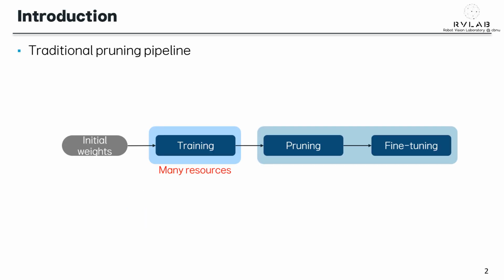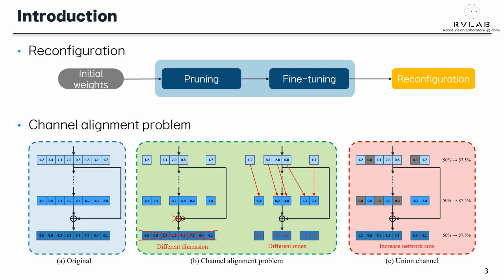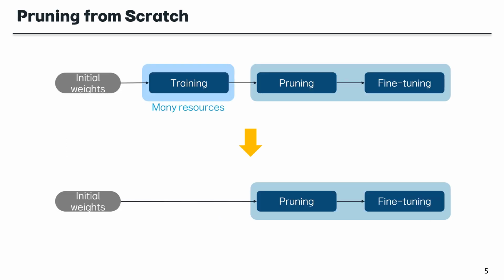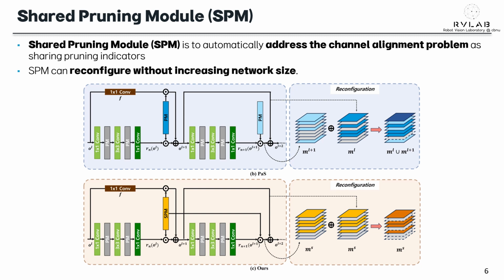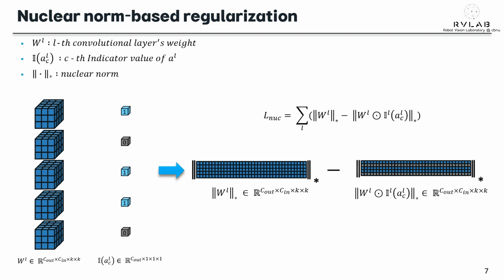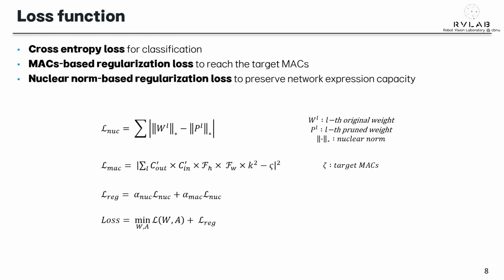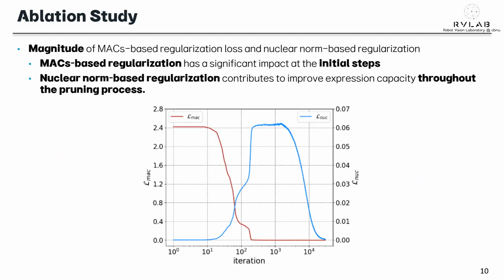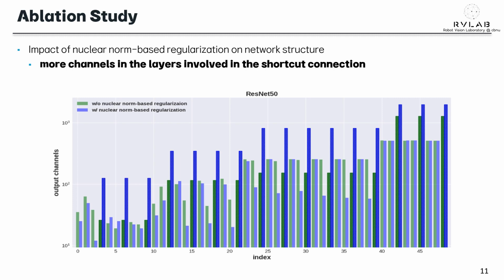Pruning From Scratch via Shared Pruning Module and Nuclear Norm-Based Regularization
Authors: Donghyeon Lee; Eunho Lee; Youngbae Hwang
Description: Most pruning methods focus on determining redundant channels from the pre-trained model. However, they overlook the cost of training large networks and the significance of selecting channels for effective reconfiguration. In this paper, we present a "pruning from scratch" framework that considers reconfiguration and expression capacity. Our Shared Pruning Module (SPM) handles a channel alignment problem in residual blocks for lossless reconfiguration after pruning. Moreover, we introduce nuclear norm-based regularization to preserve the representability of large networks during the pruning process. By combining it with MACs-based regularization, we achieve an efficient and powerful pruned network while compressing towards target MACs. The experimental results demonstrate that our method prunes redundant channels effectively to enhance representation capacity of the network. Our approach compresses ResNet50 on ImageNet without requiring additional resources, achieving a top-1 accuracy of 75.25% with only 41% of the original model's MACs.